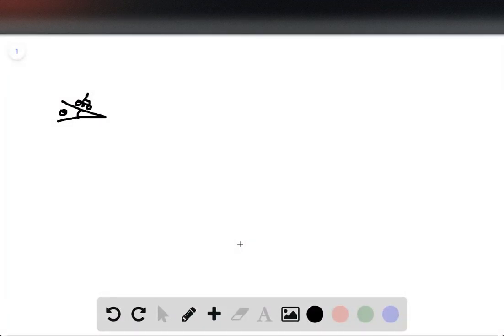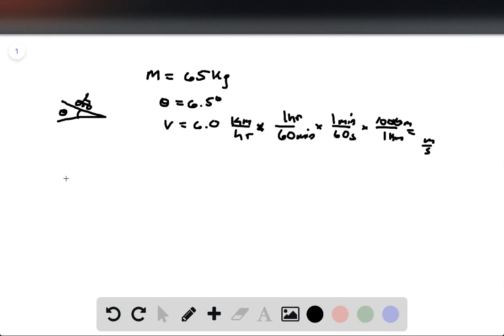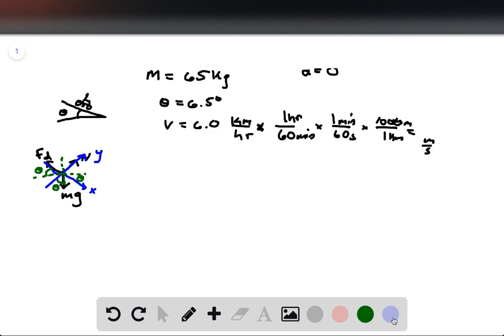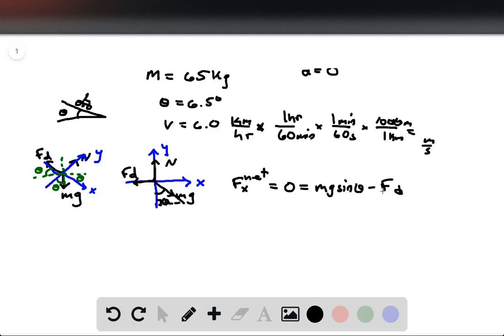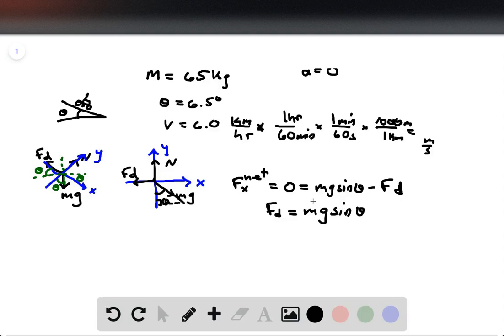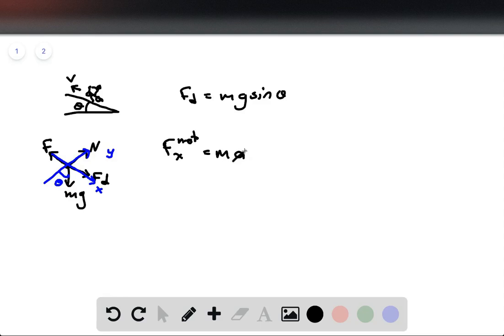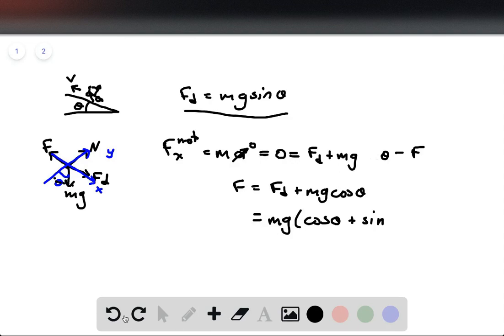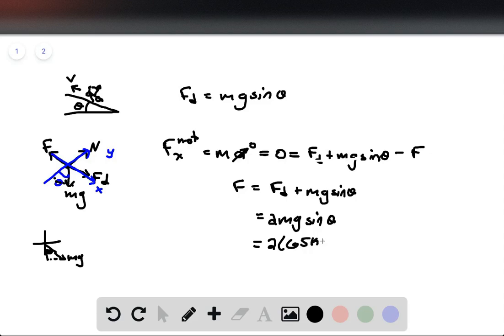If a bicyclist of mass 65 kg including the bicycle can coast down a 6 5 hill at a steady speed of 6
If a bicyclist of mass 65 kg (including the bicycle) can coast down a 6.5 hill at a steady speed of 6.0 kmh because of air resistance, how much force must be applied to climb the hill at the same speed (and the same air resistance)

📕 Economics Q&A
📕 Chemistry Q&A
📕 Math Q&A
📕 Statistics Q&A
📕 Computerscience Q&A
📕 Accounting Q&A
📕 Biology Q&A
📕 Physics Q&A